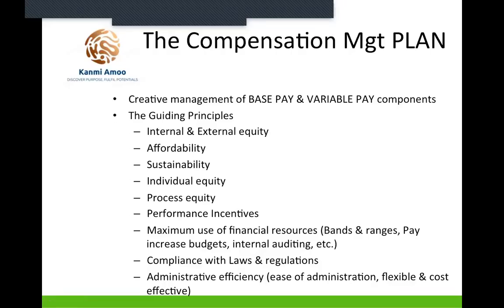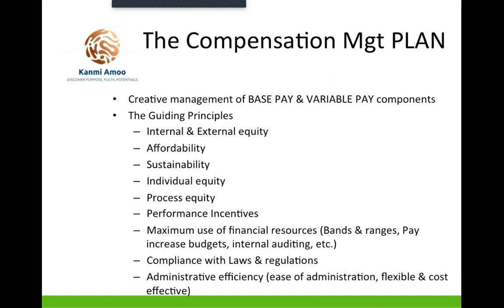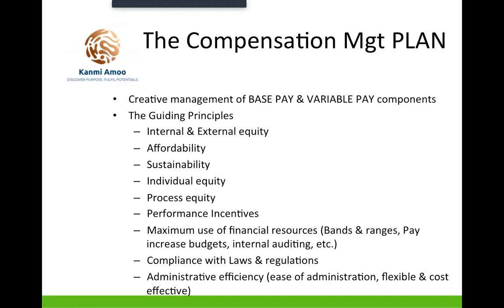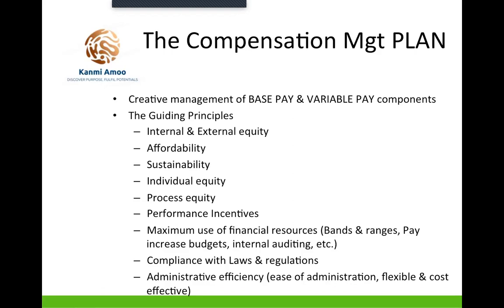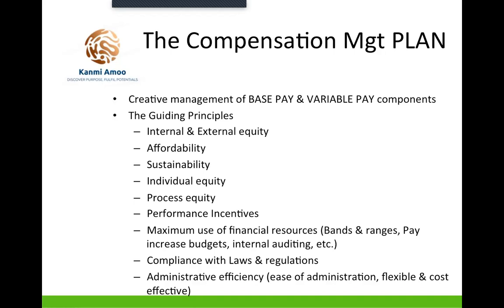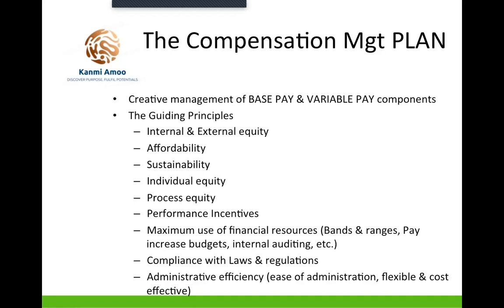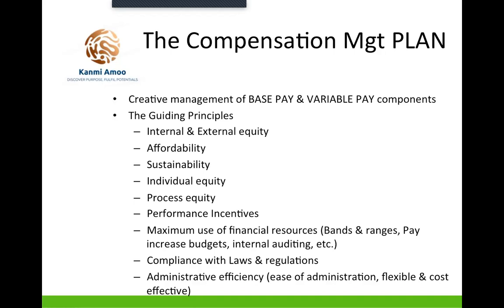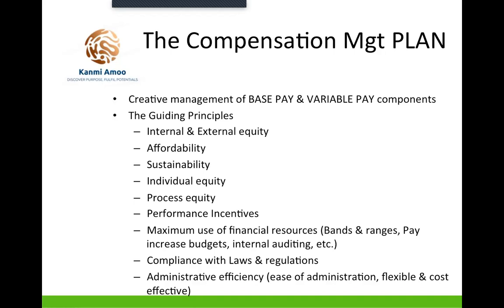Corporate Governance & Strategic Leadership #2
This edition examines COMPENSATION MANAGEMENT PLAN.

OUTLINE:
• Basics of Corporate Governance
• Aim of Corporate Governance
• The five Pillars of Corporate Governance
• Hot Topics in Corporate Governance
• Characteristics of Good Governance